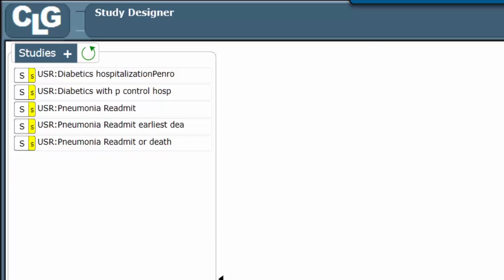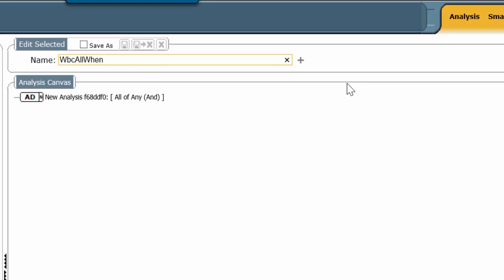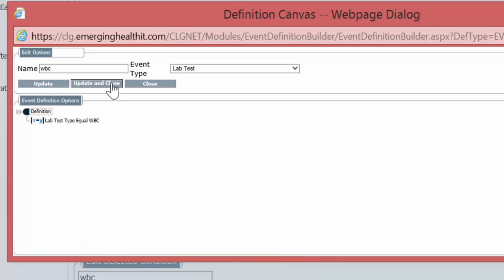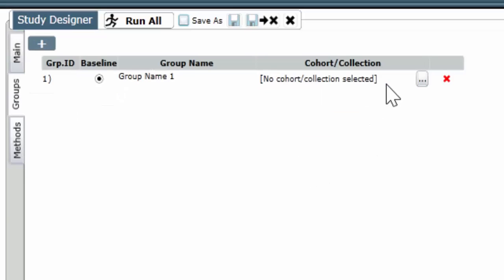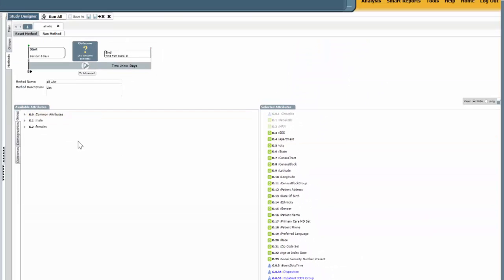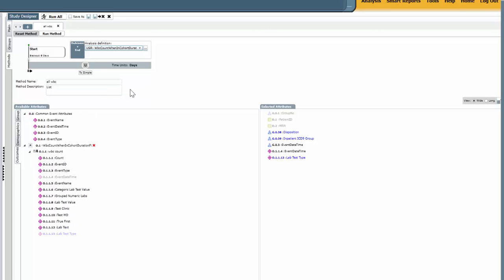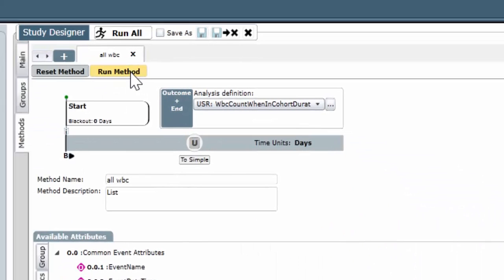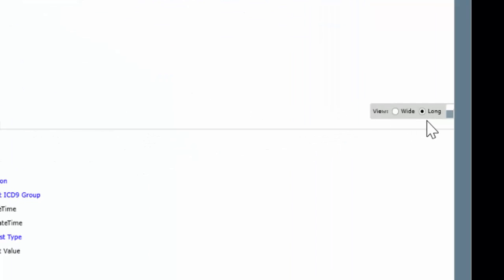tutorial 24 List Method long view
I demonstrate how long view is the appropriate view when you want to look at multiple values per person.